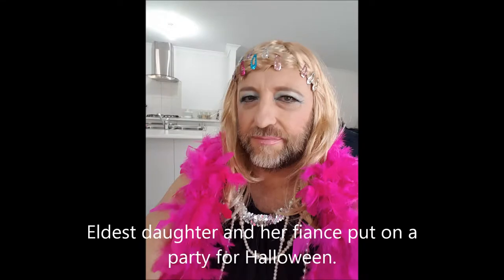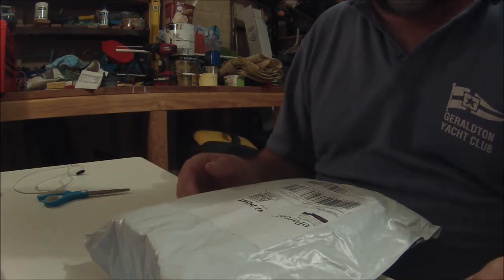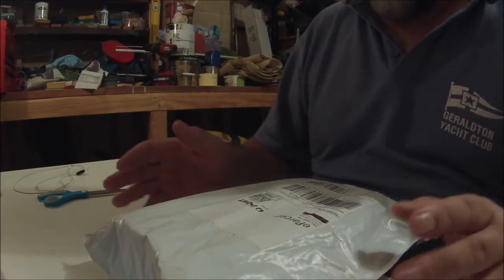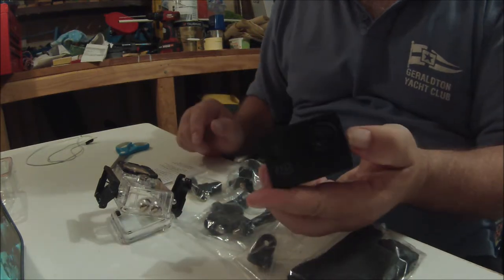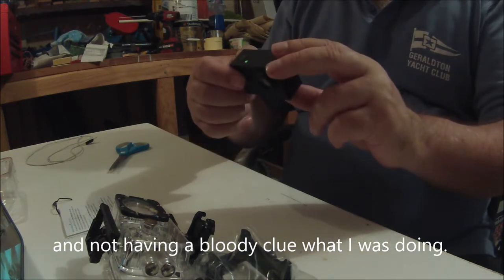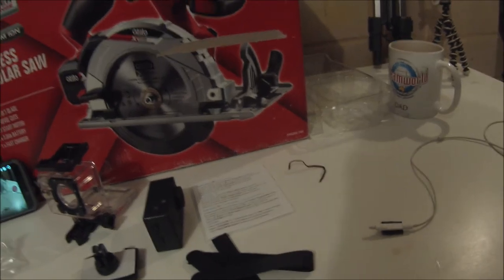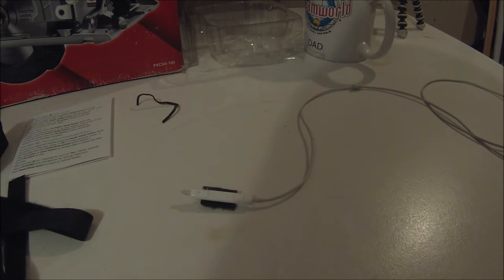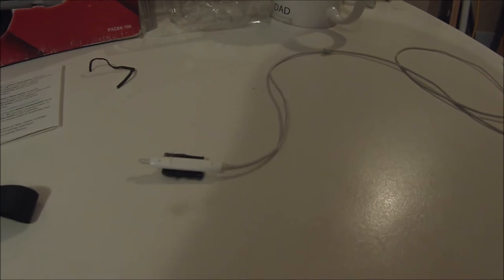Ebay stuff $25 GoPro clone clone 1080P Sports Cam Unpacking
Just picked up a 1080P Sports Cam for $25.73 of Ebay.
I don't have high expectations but will be interesting to see how it stacks up.